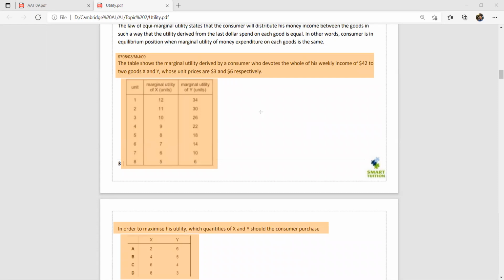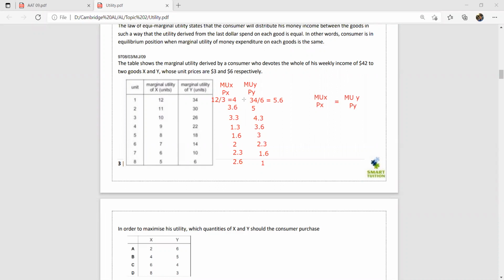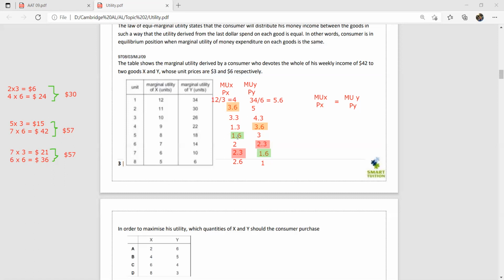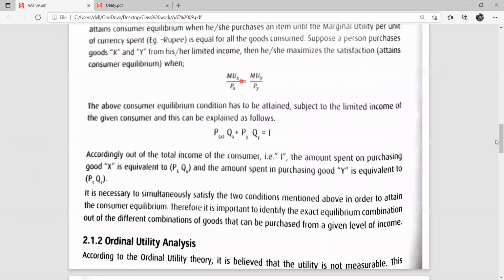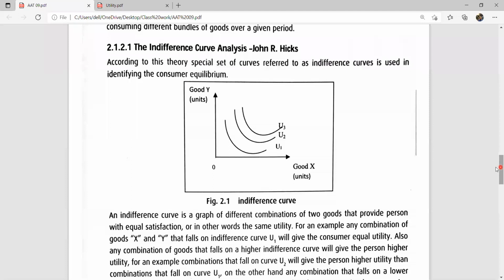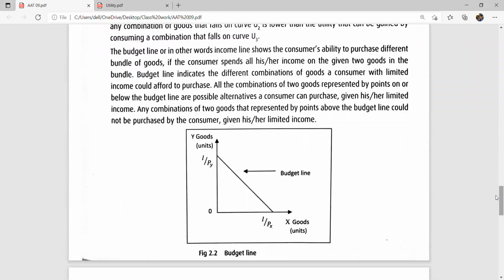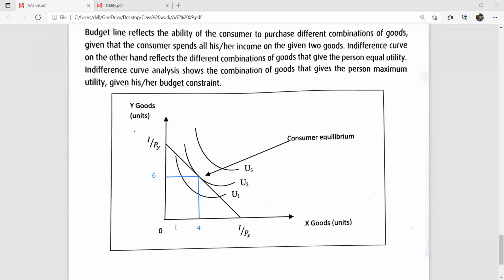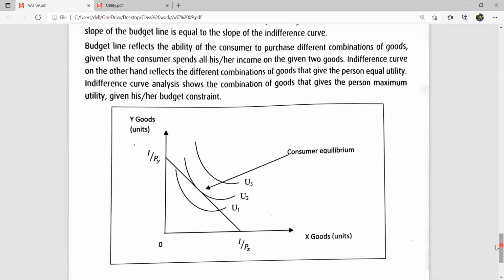AAT 10 th Class (ii)